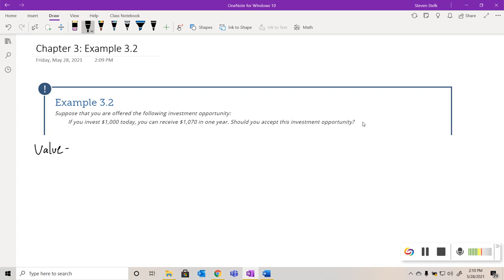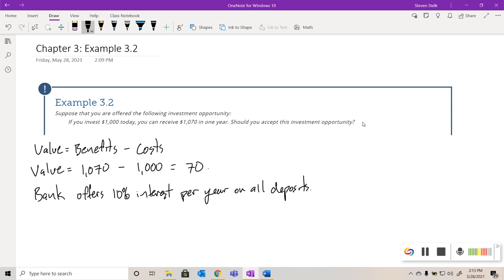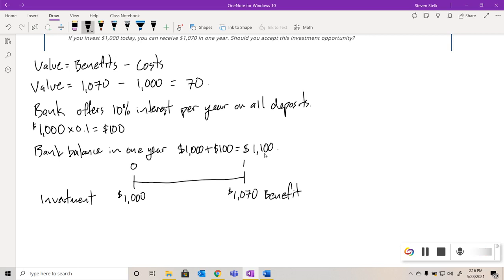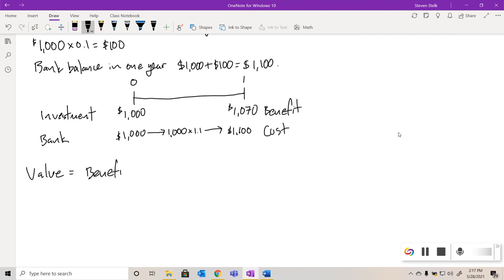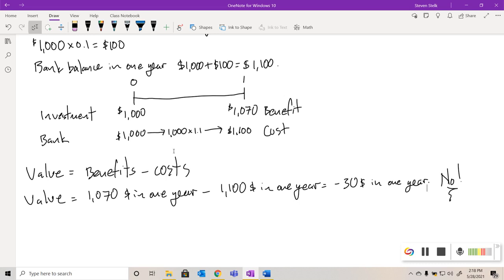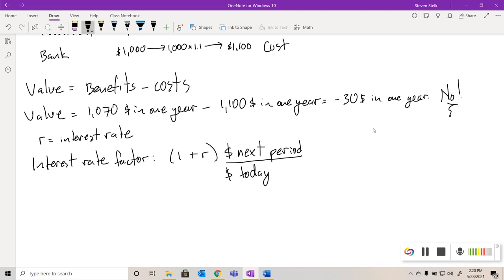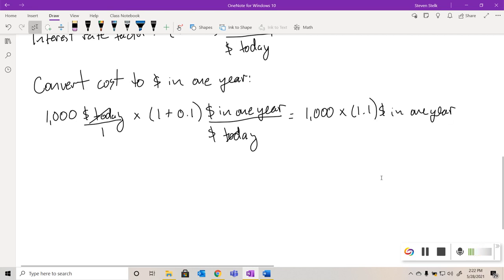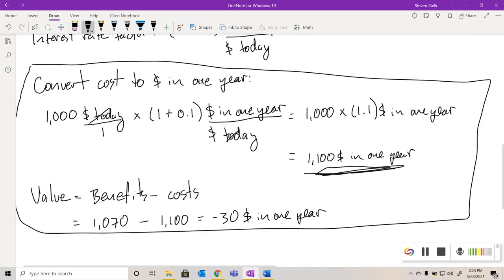Example 3.2. Value calculation - converting to common units with time value of money